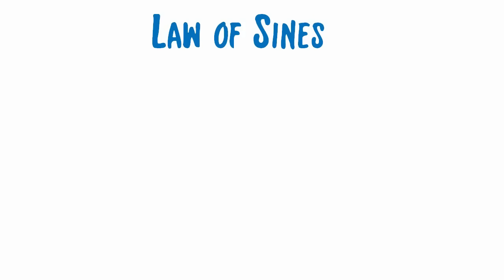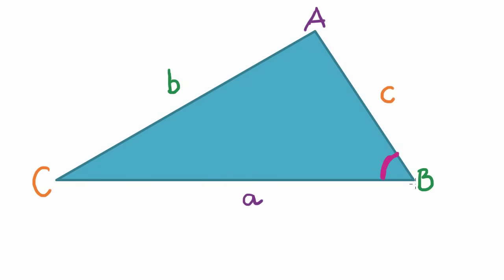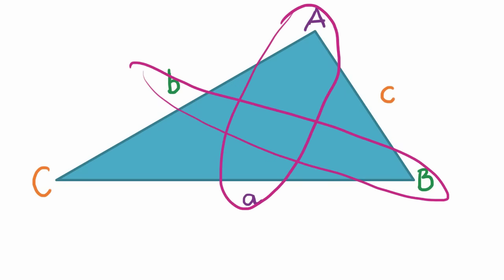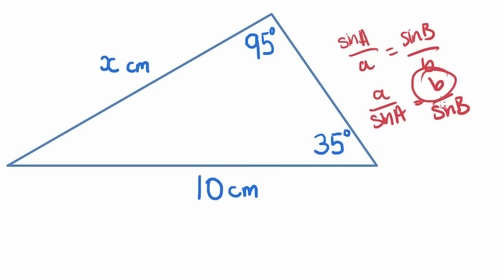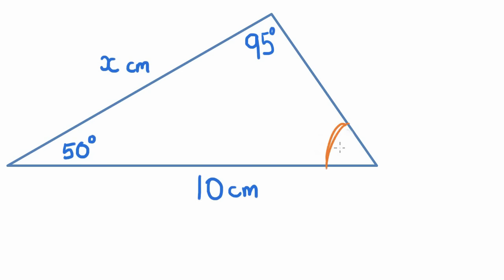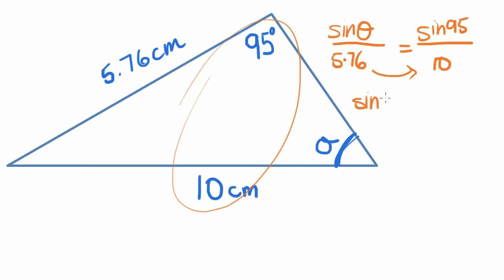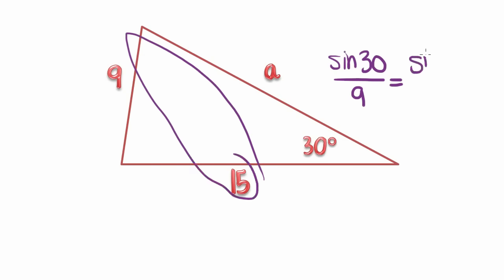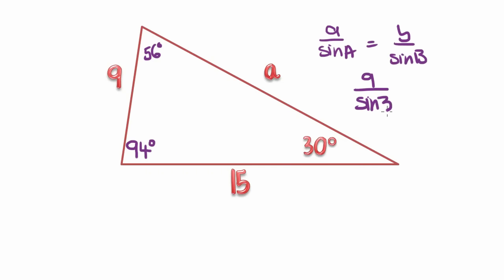Maths Tutorial: Trigonometry Law of Sines / Sine Rule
Maths Tutorials, Geometry and Trigonometry. The Law of Sines (also known as the Sine Rule) is a method for working out the angle or side length in a non right angled triangle.